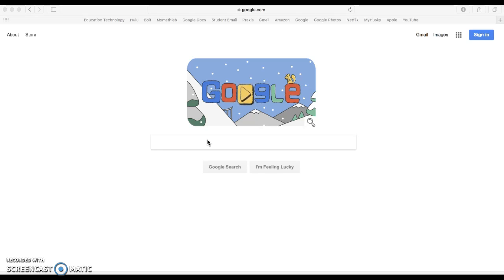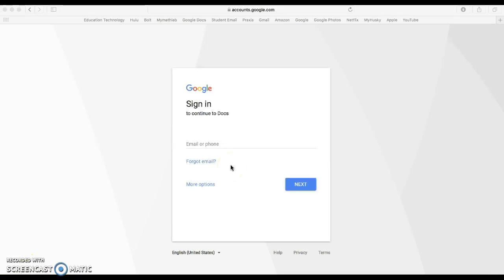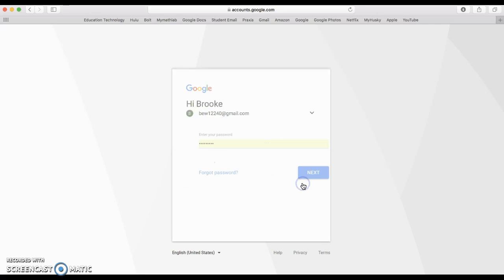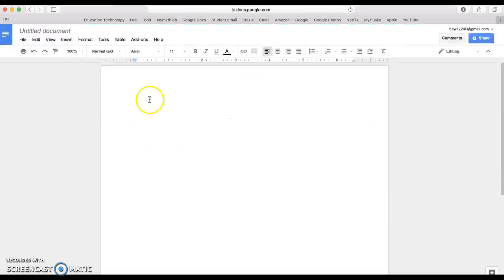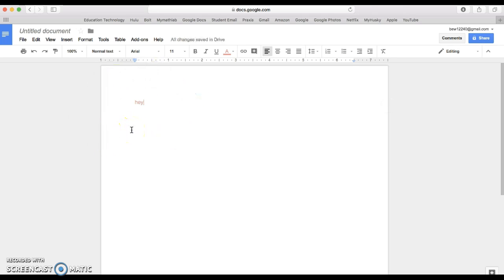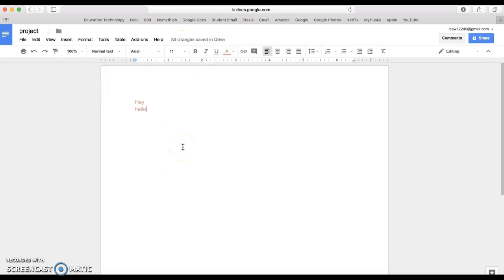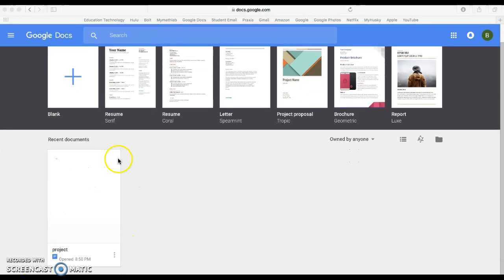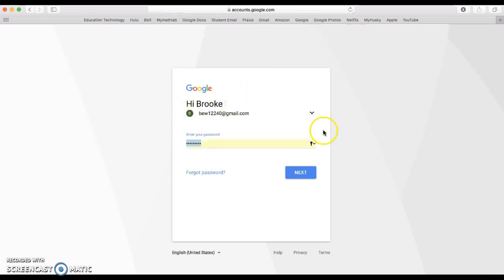Google Documents Tutorial